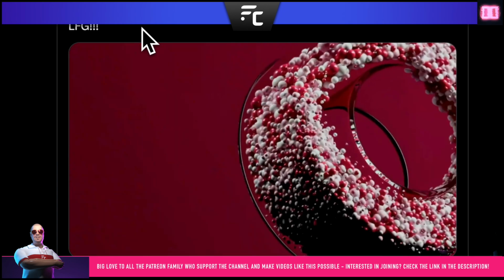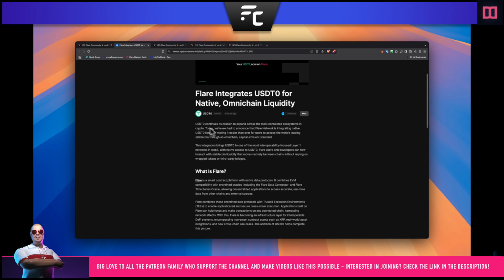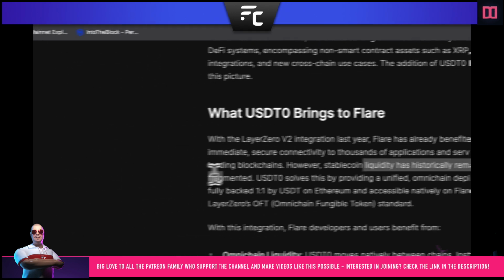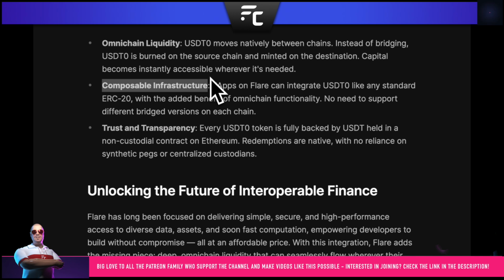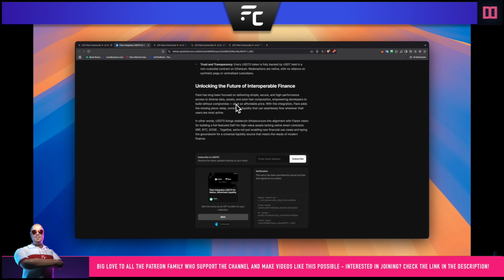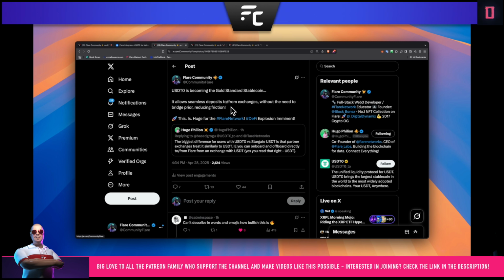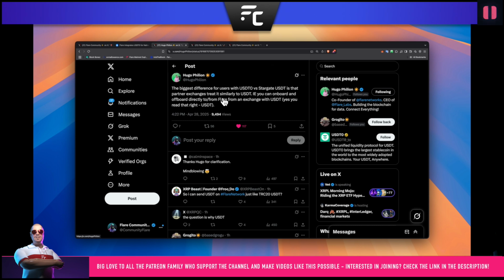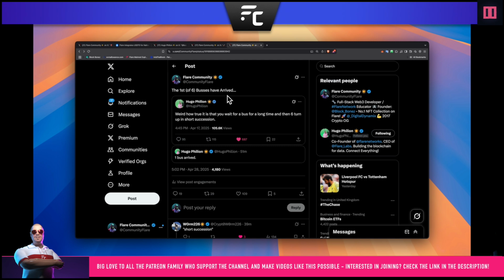🚀 HUGE News! $FLR Explodes / USDT0 Integration Complete! FlareNetwork 💪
✨+ More!